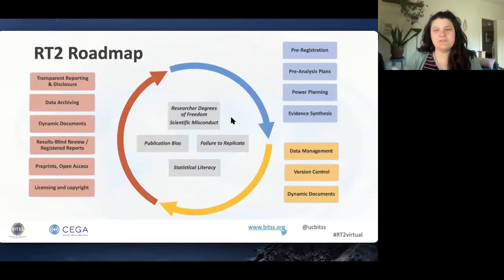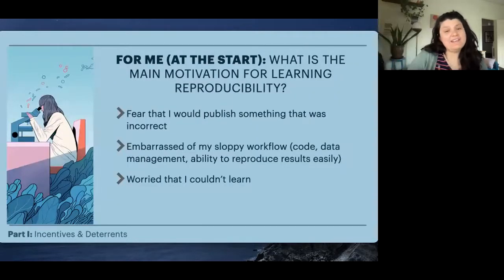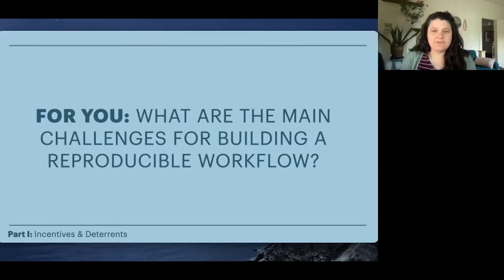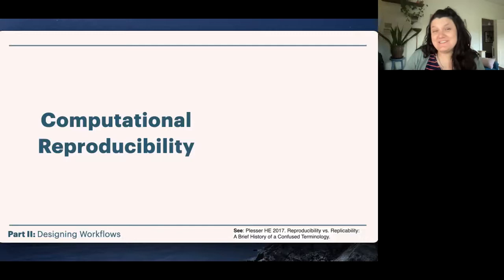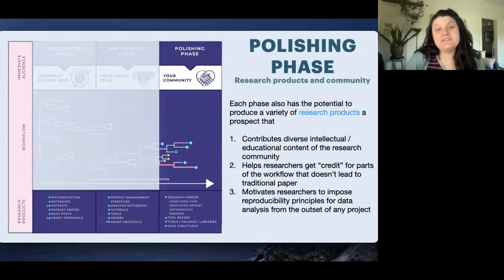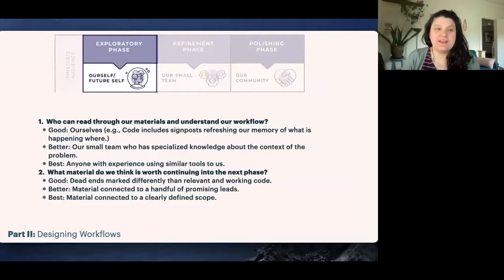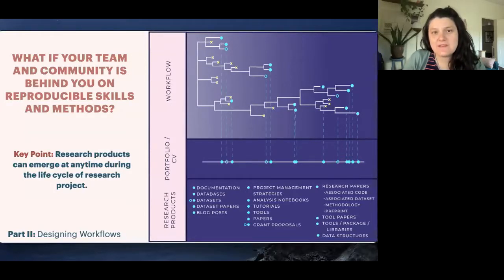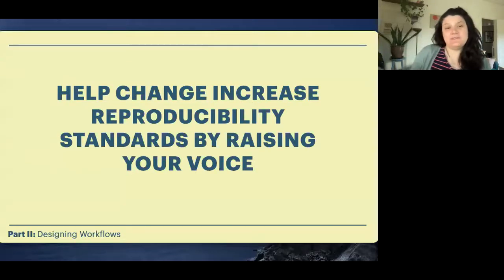BITSS RT2 Virtual: Ciera Martinez -- Reproducibility for collaborative science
The BITSS Research Transparency and Reproducibility Training (RT2) 2021, hosted online on Aug. 25, Aug. 27, Sep. 1, and Sep 3.